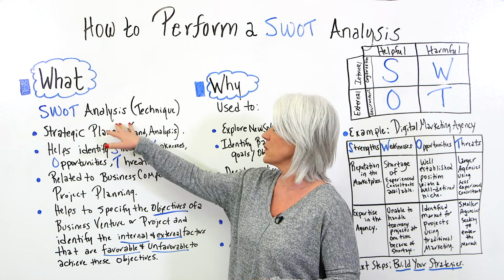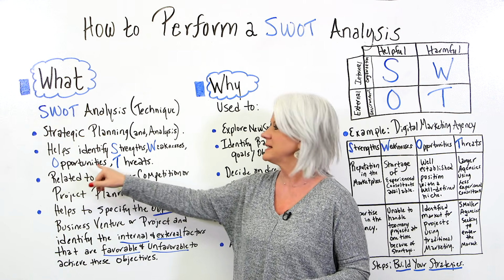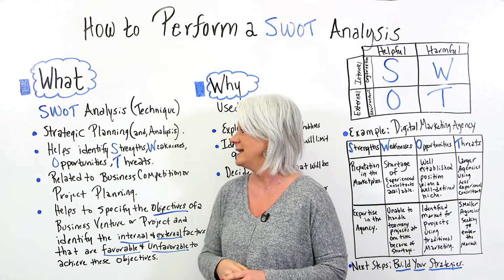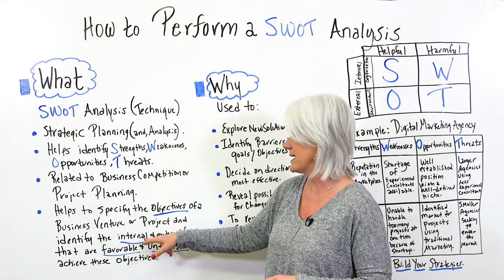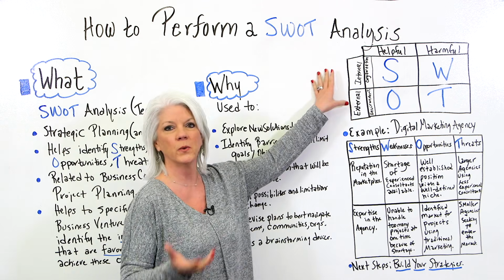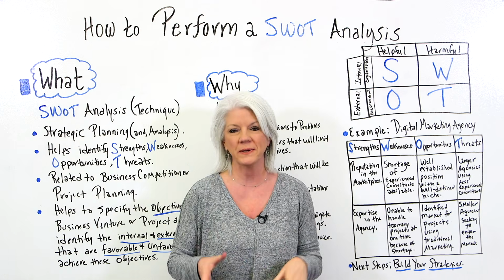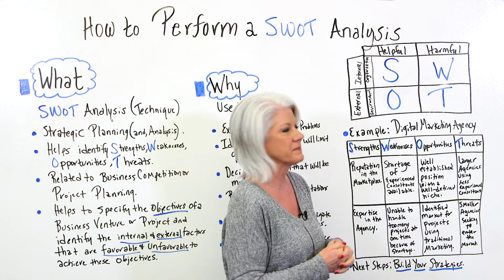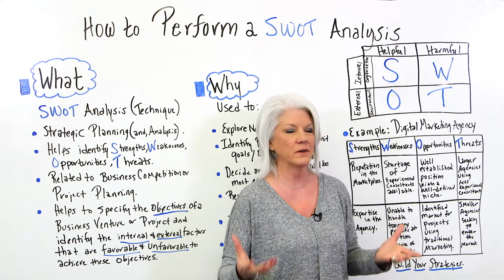How to Perform a SWOT Analysis - Project Management Training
Learn what SWOT is and how it can help in a business analysis.

Jennifer Bridges, PMP, explains what SWOT stands for and how it can be used to help guide you through difficult situations. Try ProjectManager for free! explains what SWOT stands for and how it can be used to help guide you through difficult situations.